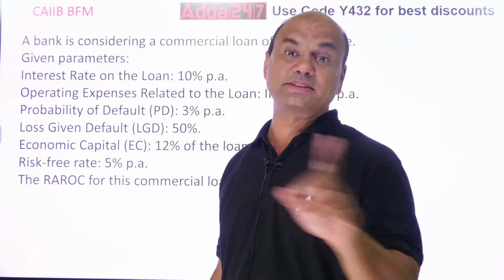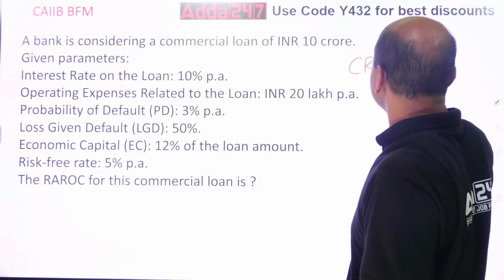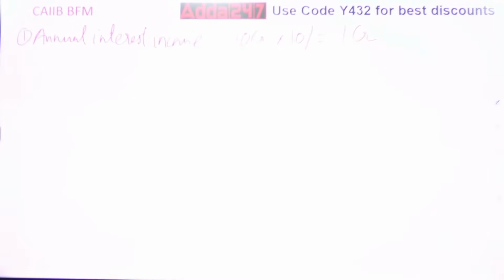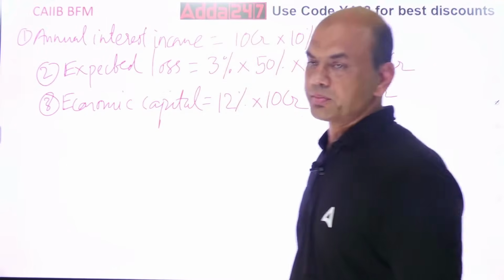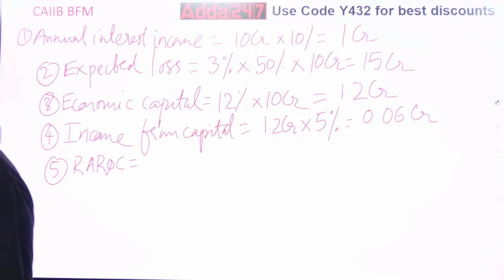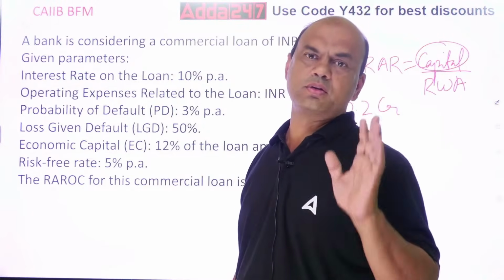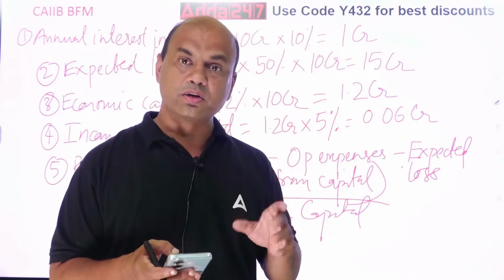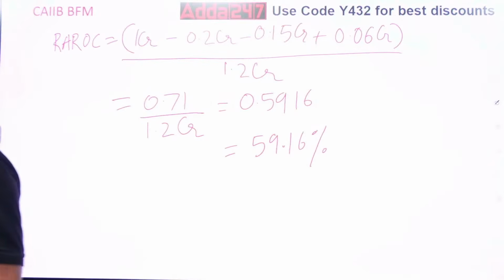CAIIB June 2026 | BFM | Module B | UNIT 18 Basel III Framework on Liquidity Standards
CAIIB June 2026 | CAIIB BFM Module B UNIT 16 Operational Risk and Integrated Risk Management | Vishal Mantri

This video is part of the Officers Series for CAIIB June 2026 preparation and covers BFM Module B, UNIT 16 Operational Risk and Integrated Risk Management. This session is highly beneficial for bankers preparing for the CAIIB BFM paper and seeking to develop strong conceptual clarity for the June 2026 examination.